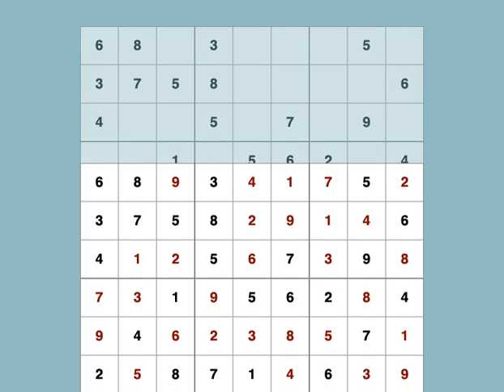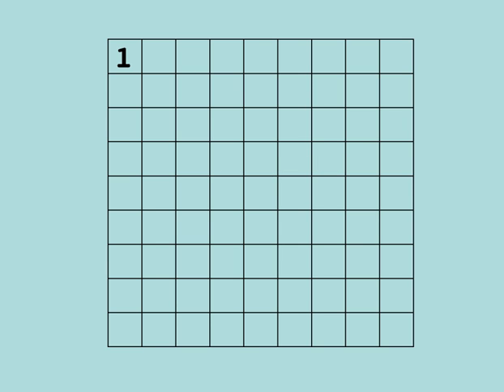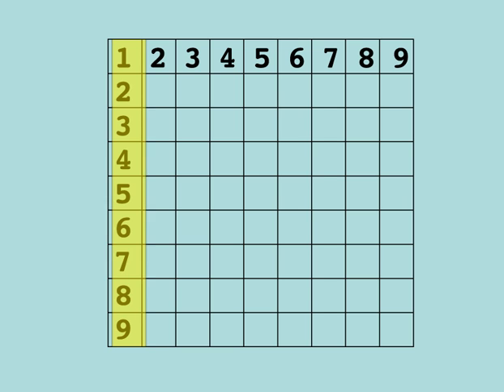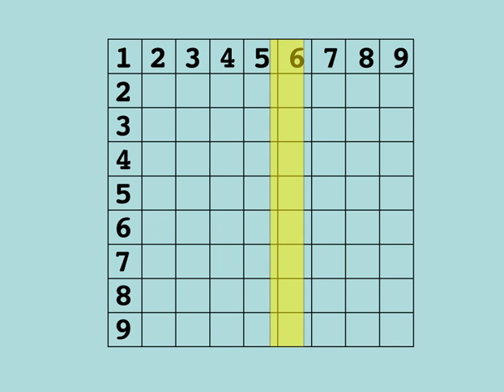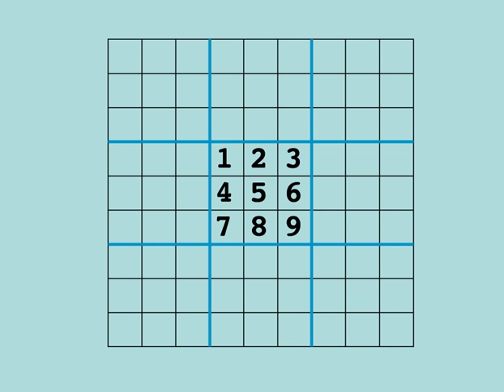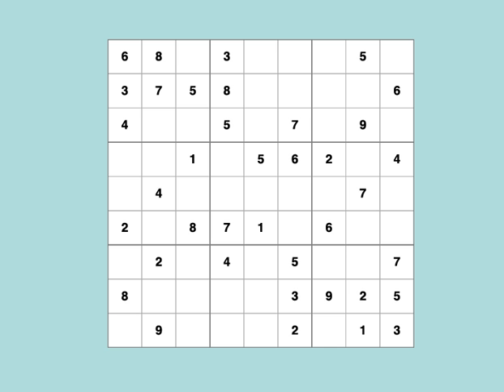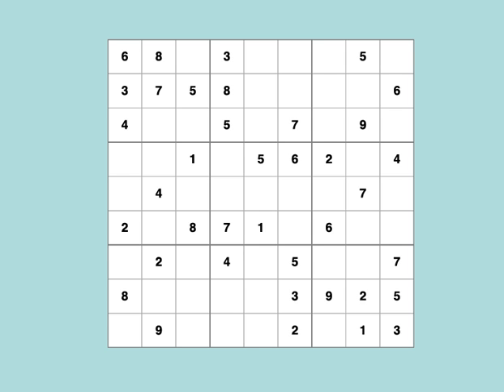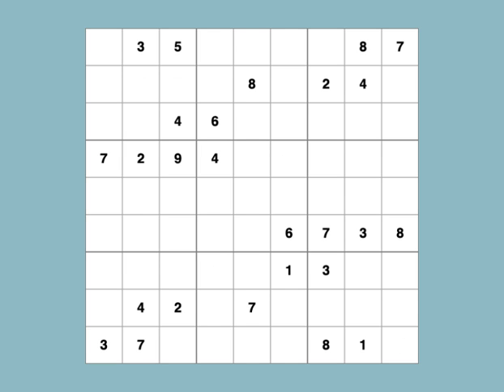How to Play Sudoku